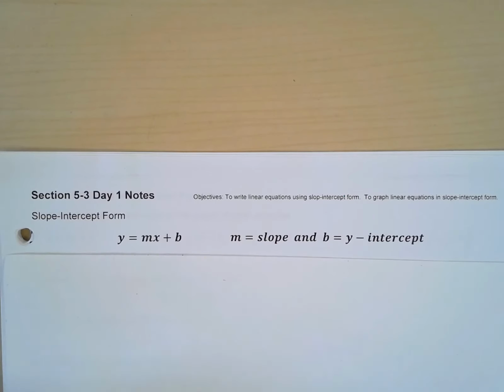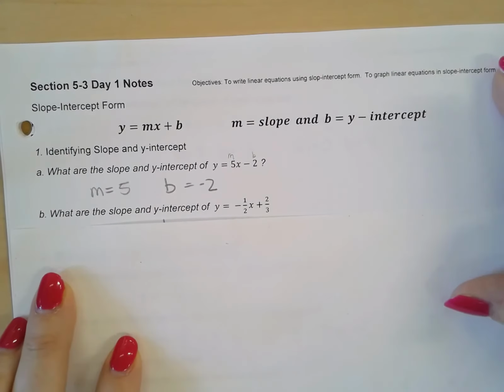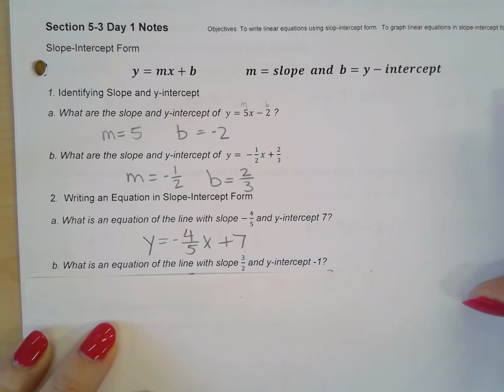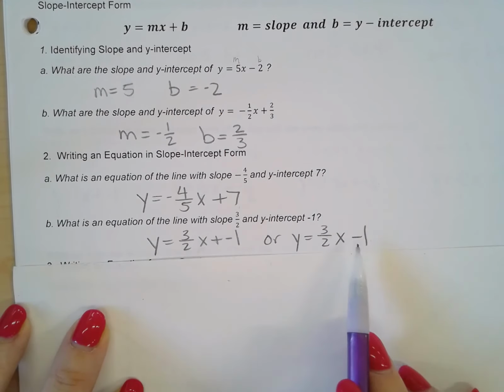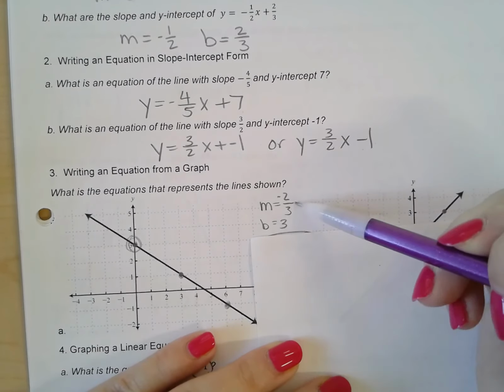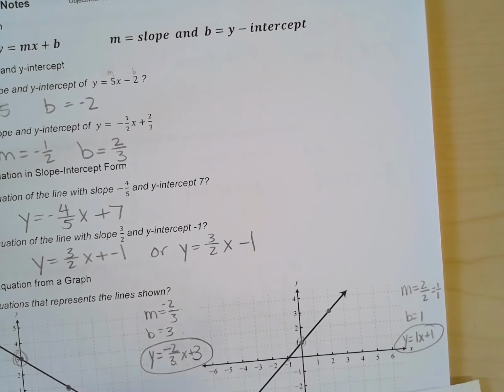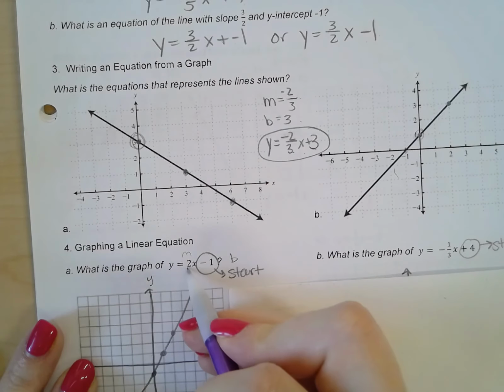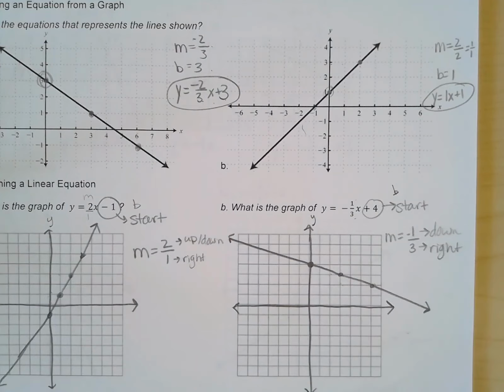Ch. 5 Section 3 Day 1 Video Lesson